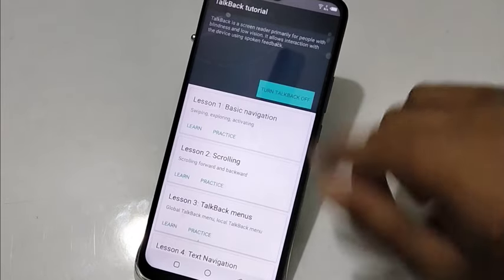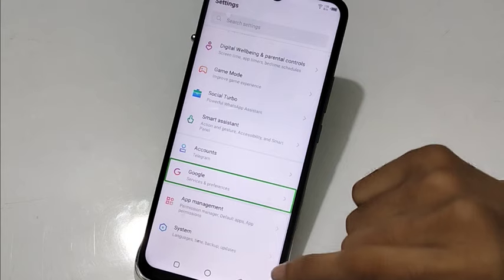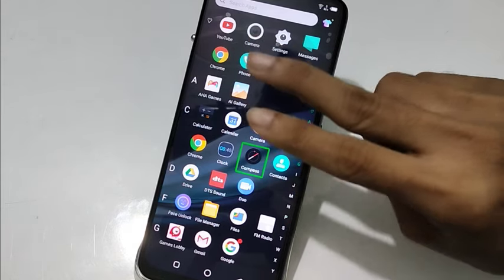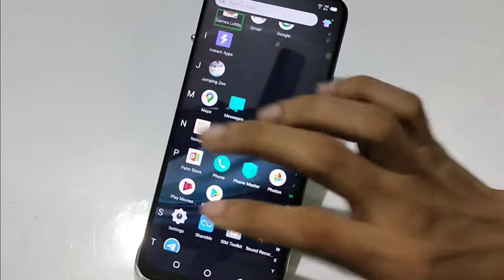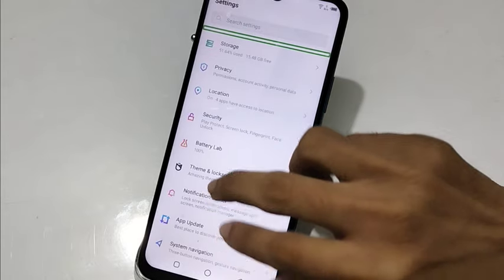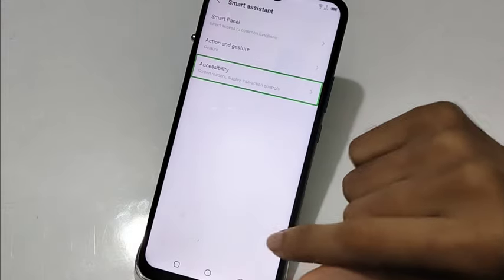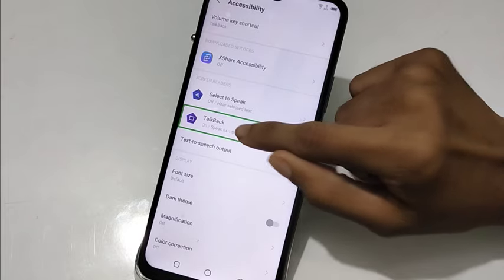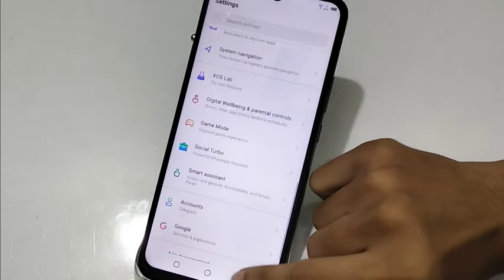How to turn off talkback on infinix hot 10,infinix hot 10 talkback off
infinix talkback
infinix hot 9 talkback
désactiver talkback infinix
how to disable TalkBack infinix hot 10
how to remove TalkBack in infinix hot 10
how to fix TalkBack problem in infinix mobile smartphone Welcome to "infotalk online" my motive behind creating this channel is to make it easy to understand tech videos in Hindi.

infotalkonline is the best Android Mobile and iOS Settings,Tips & Tricks Channel. We Fix Error, Hidden Features,On Demand Technical Support & Many more Smartphone Tips in Hindi.

Content Disclaimer : All Information On The Content Is Provided In Good Faith, However We Make No Representation Or Parranty Of Any Kind, Regarding The Accuracy, Availability Or Completeness Of Any Information.

Channel Disclaimer : This channel does not promote any illegal content, all the content provided by ''infotalkonline" is meant for educational purpose only.All information on the content is provided in good faith,however we make no representation or warranty of any kind, regarding the accuracy,availability or completeness of any information